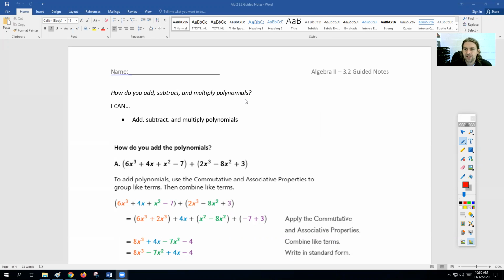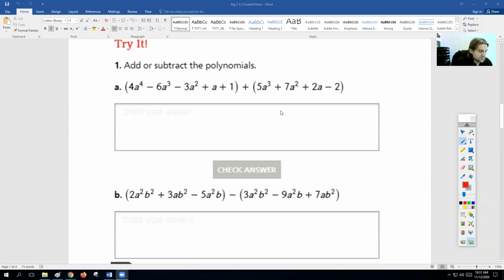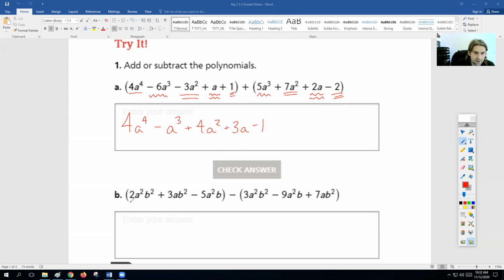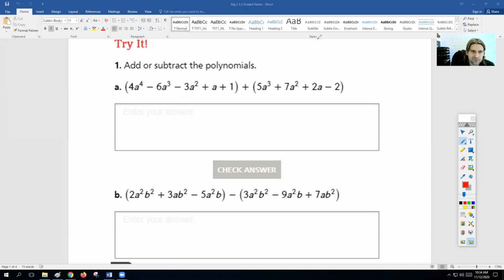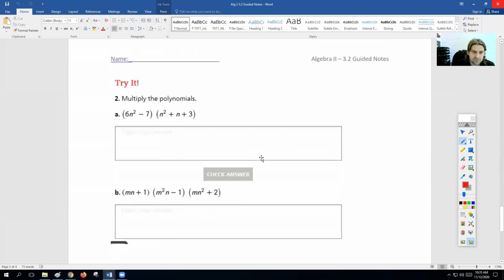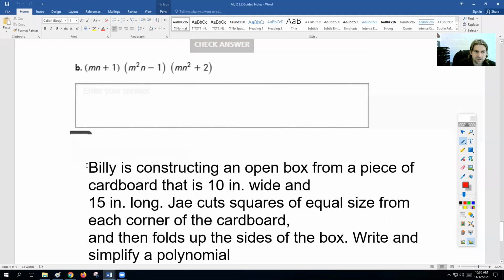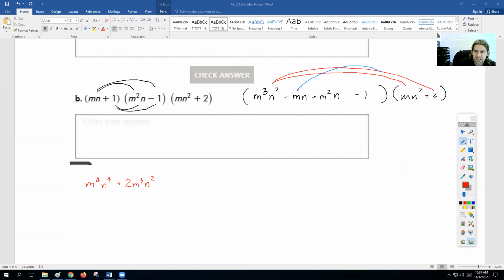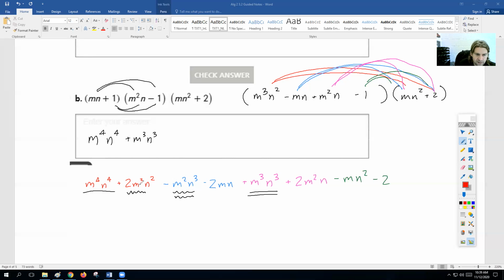Alg 2 3 2 Day 1